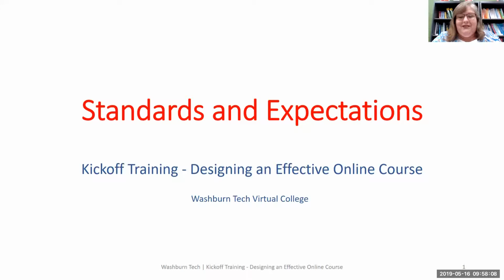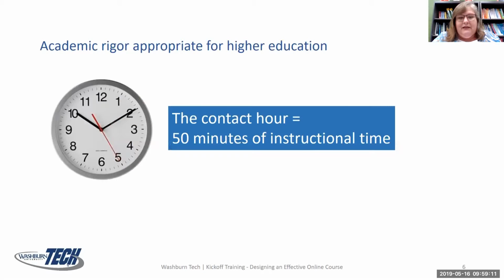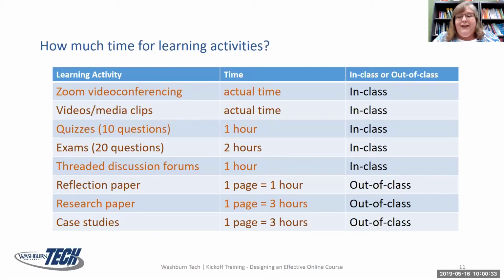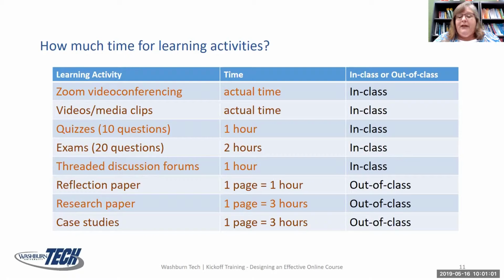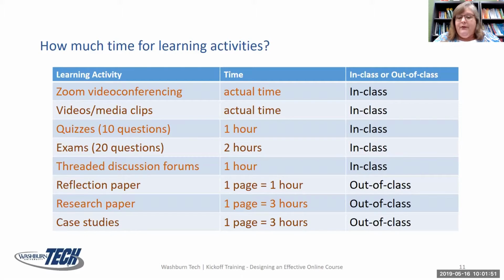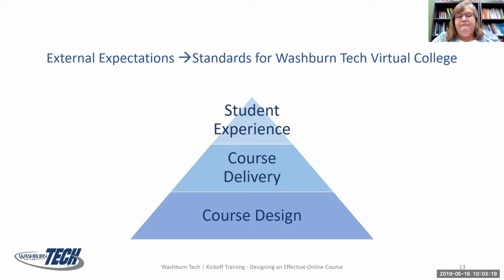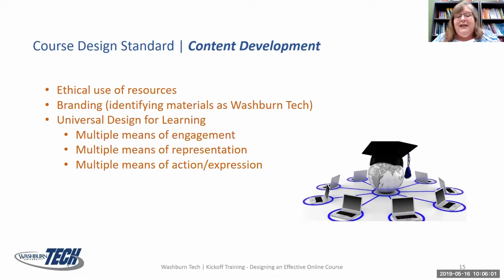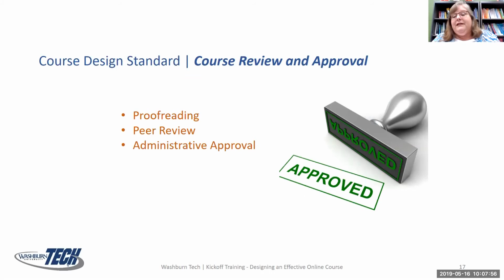Start Here Standards Expectations